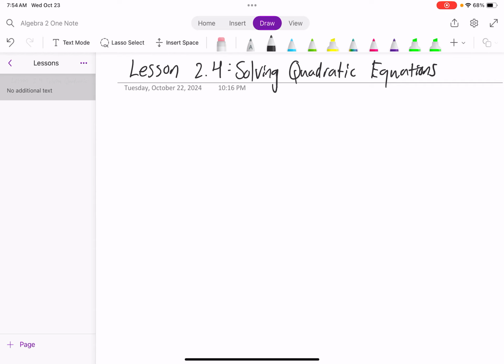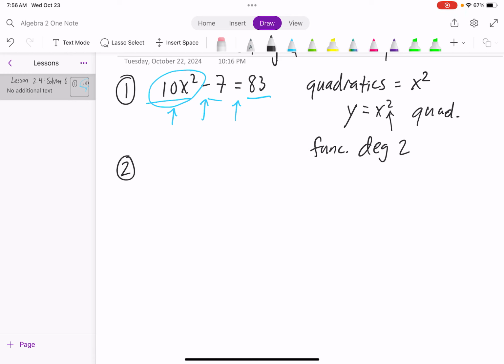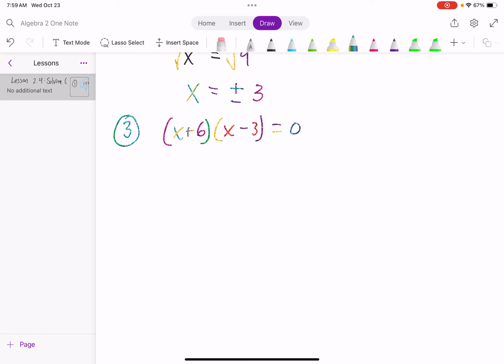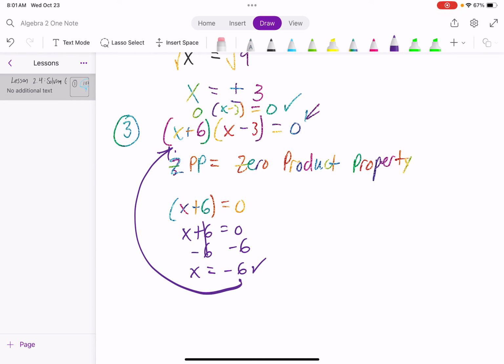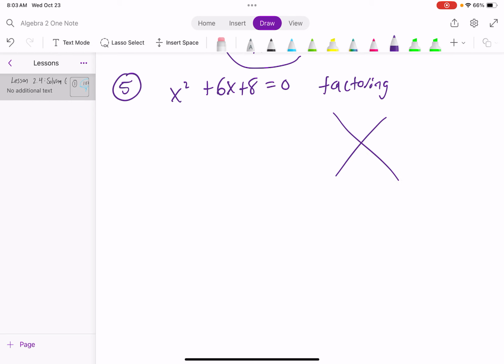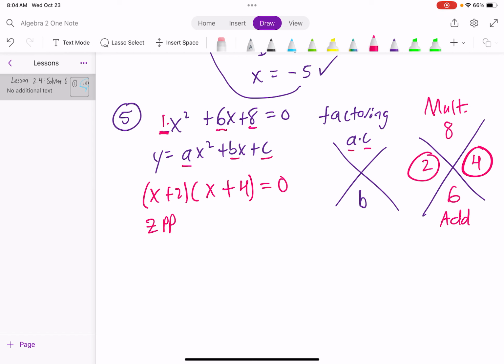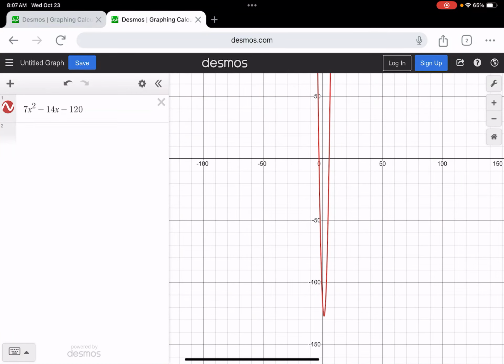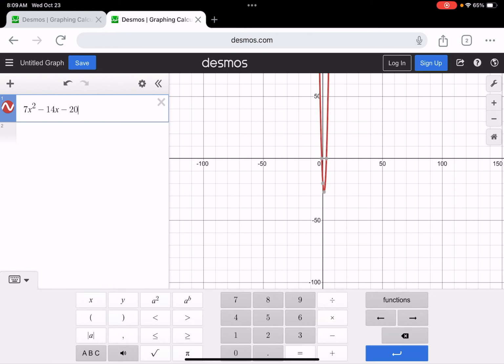Lesson 2.4 Solving Quadratic Equations by Factoring